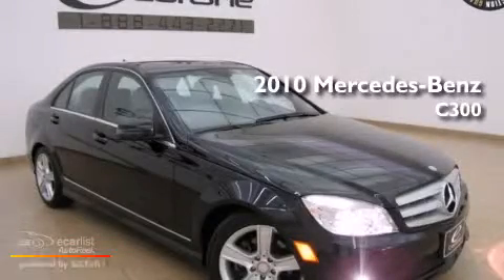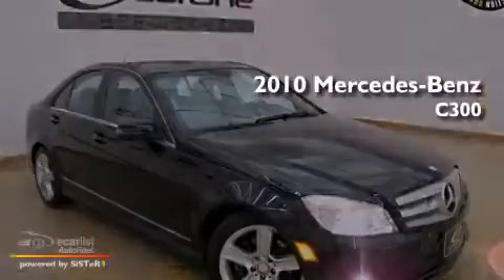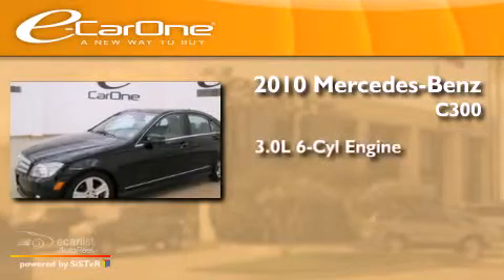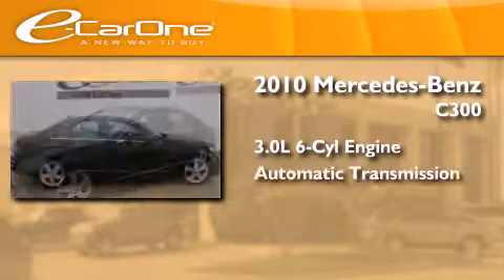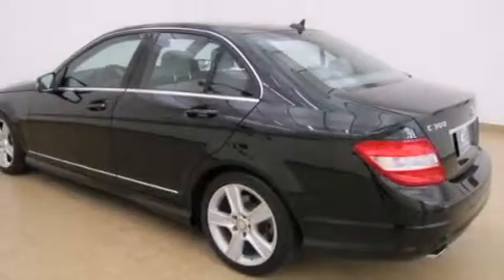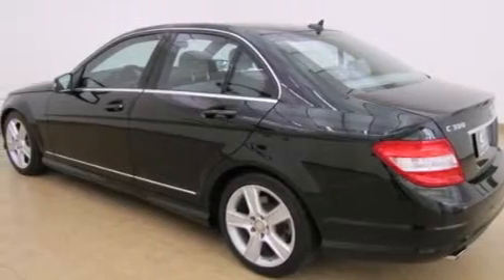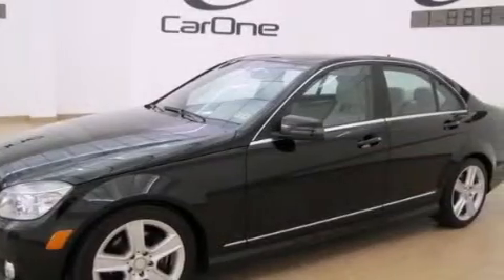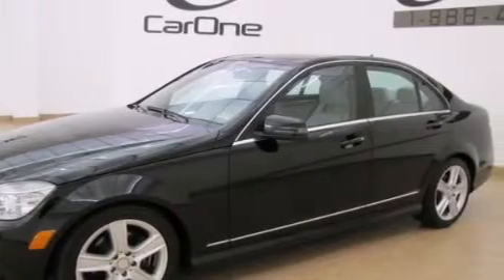2010 Mercedes-Benz C300 Carrollton TX 75006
We've been honored to serve the Carrollton TX area , we promise that your experience at our dealership will exceed your expectations ! Year : 2010 Make : Mercedes-Benz Model : C300 Engine : 3.0L DOHC 24-valve V6 engine Trans . : Automatic Exterior : Black Miles : 25,640 Interior : Gray Stock : 14555 eCarOne 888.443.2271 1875 N. Interstate 35E Carrollton , TX 75006 Pre-Owned 2010 Mercedes-Benz C300 Carrollton TX